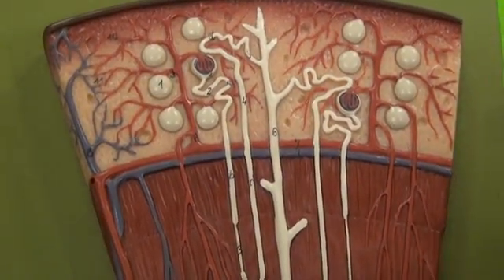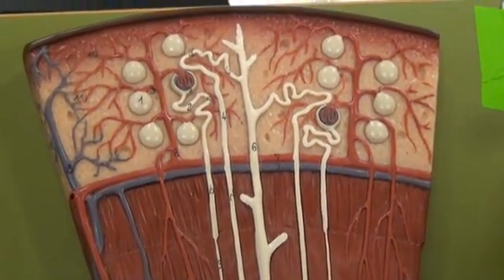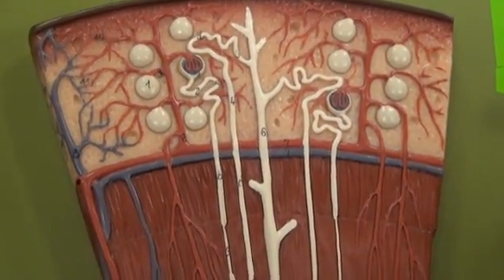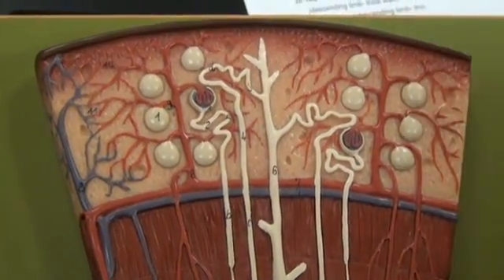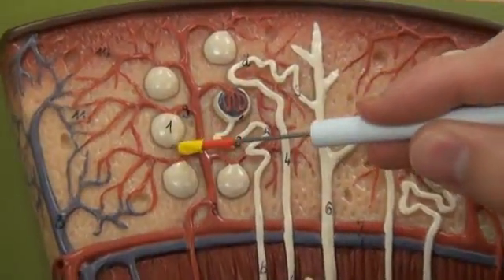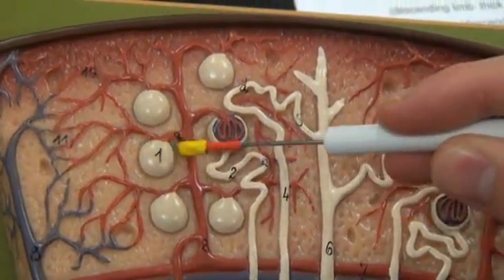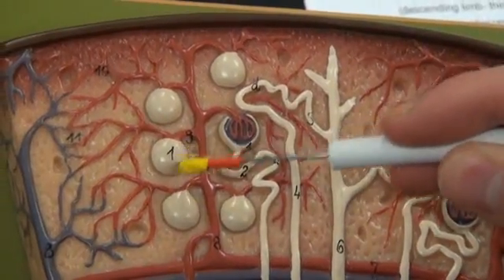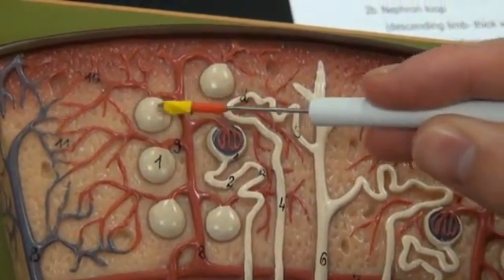PART II KIDNEY MODEL ON BOARD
PART II KIDNEY MODEL ON BOARD, PG. 5